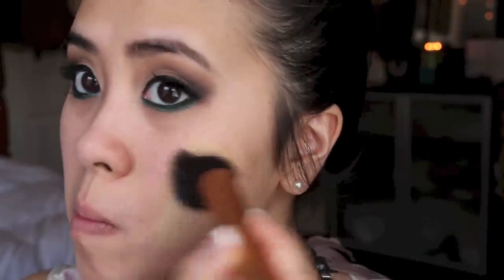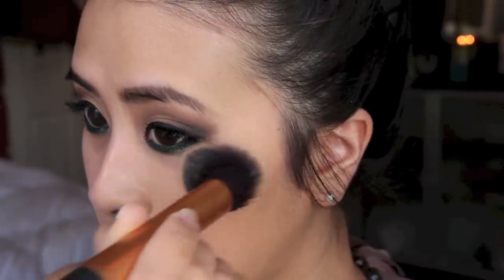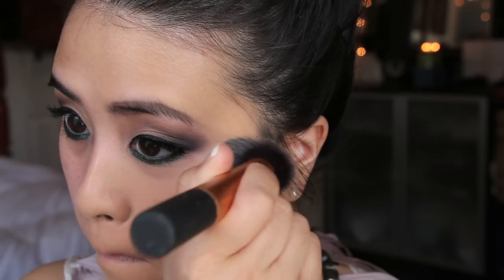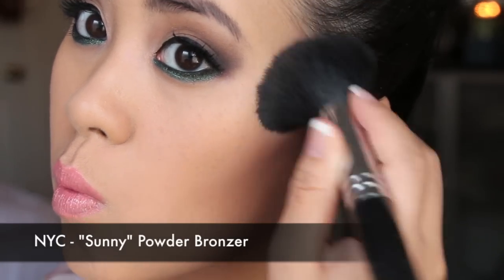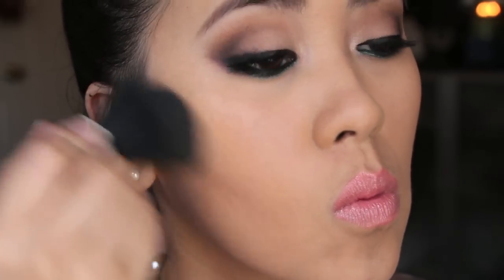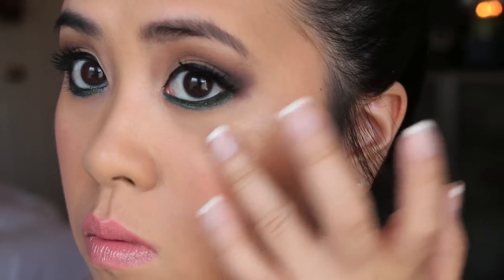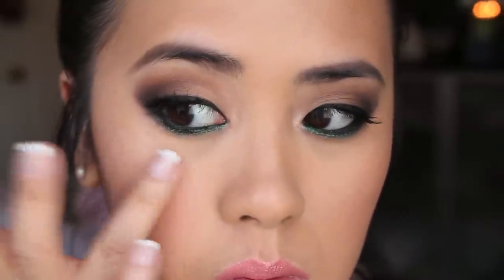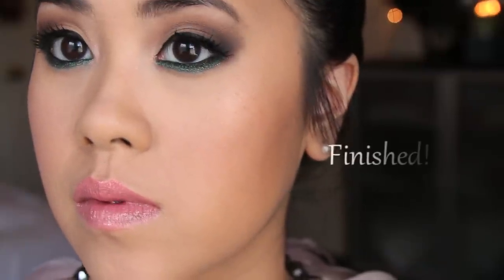Summer Foundation Routine| Neutrogena Healthy Skin Review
Watch in HD to see true skin results from the foundation.

I use to be such a big fan of matte foundations thinking that's how my skin should look to look flawless but for the summer time with the heat and just the blah I want my skin to look healthy. Healthy means hydrated and hydrated means dewy/glowy skin.

I never found a dewy finish foundation that wasn't tacky or ended up making my skin look greasy and just over all unflattering until now! And most importantly, it's affordable and easy to obtain.

My Foundation Color:
MAC NC30-35 ( warm undertones)
Bobbi Brown Natural Tan
Chanel Prolumiere B30-40
Urban Decay NAKED 4.0
Make Up For Ever HD 123
Lancome Teint Idole Ultra Original Bisque 4(W)

NEUTROGENA HEALTHY SKIN- Natural Beige

H A U L E R D E A L S